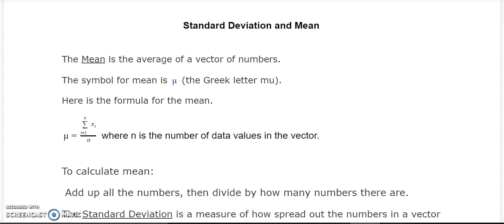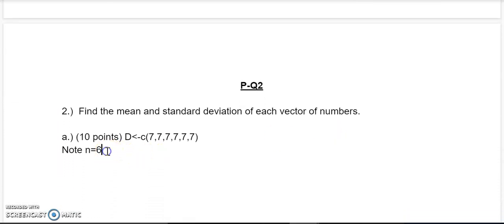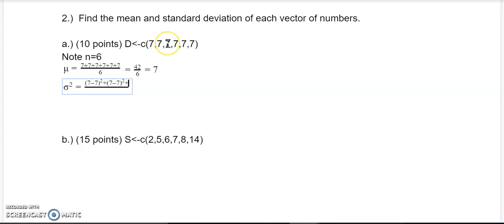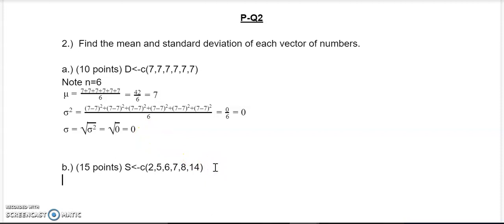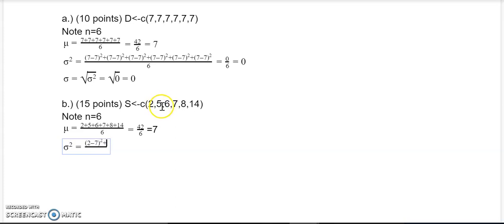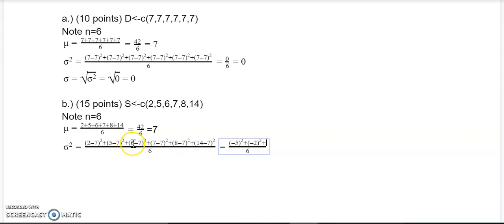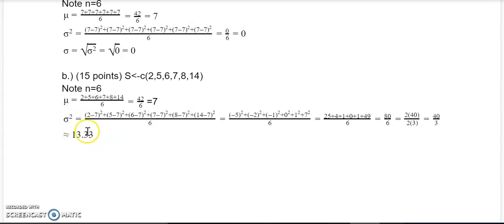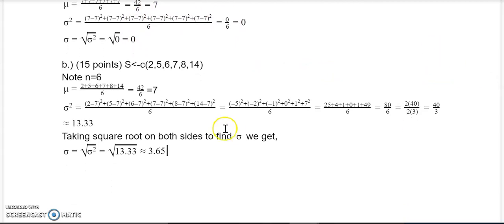Mean_and_Standard Deviation_P-Q2_P2_Math_115